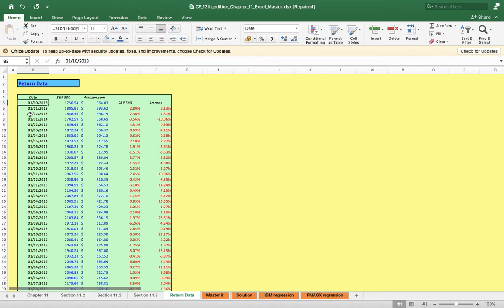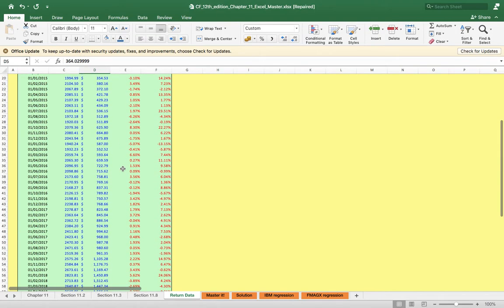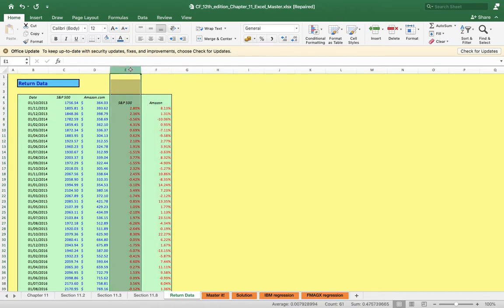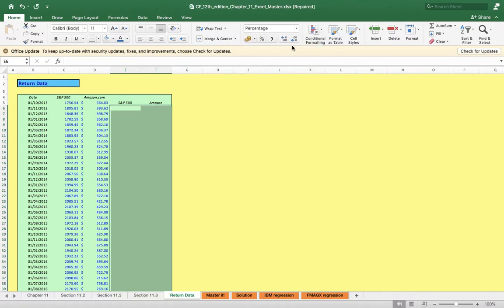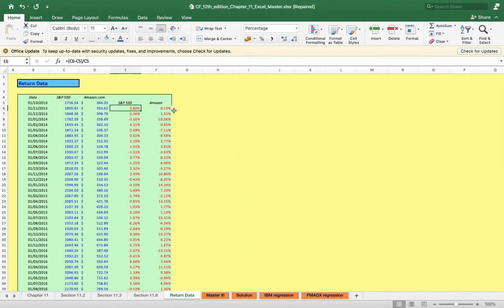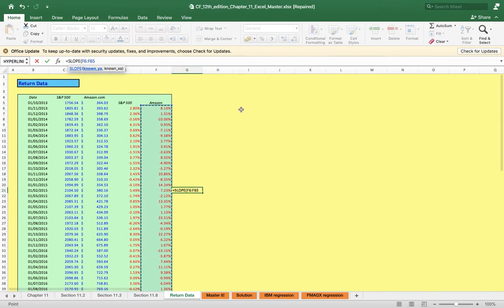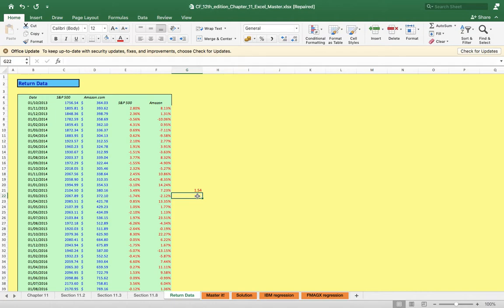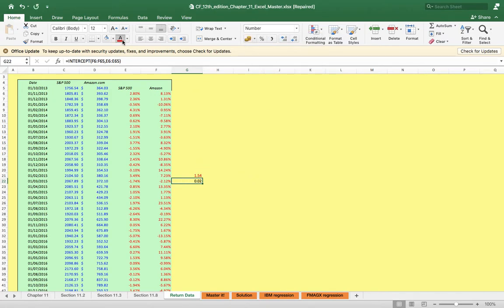Alpha and beta in spread sheet_Ch 13_Part 2